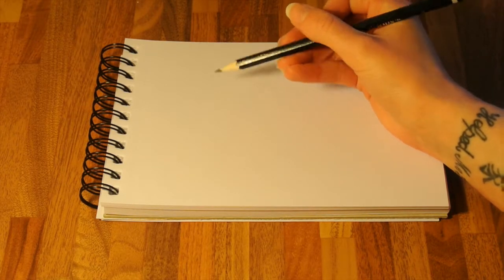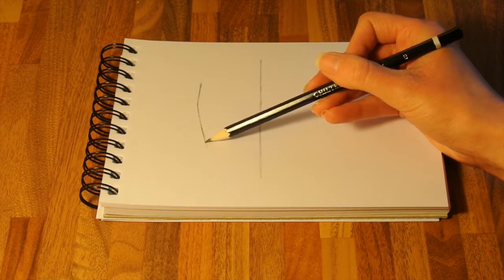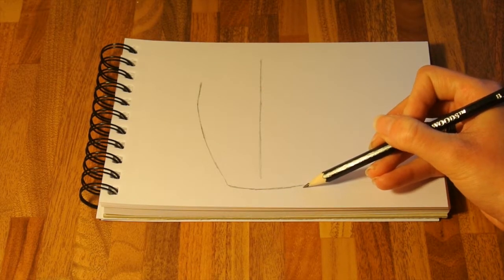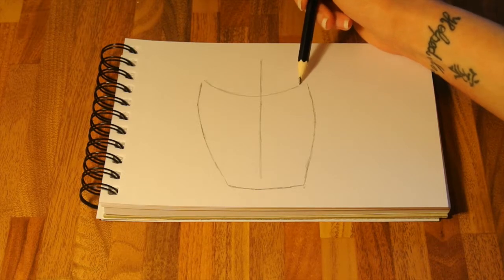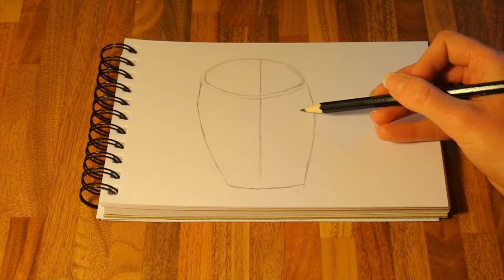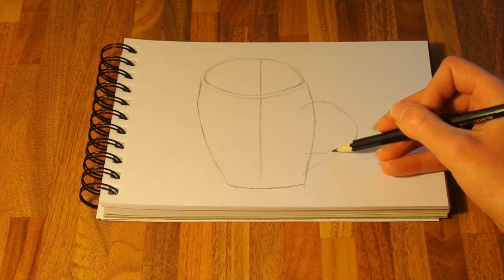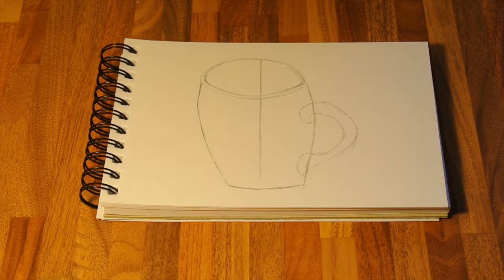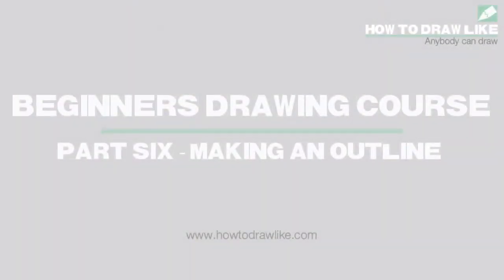Beginners Drawing Course Part 6 - Making an outline - Become great at drawing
Beginners Drawing Course - Become great at drawing aims to teach you how to draw from the very basics, whilst building confidence too.

You will be able to learn how to look at your drawings and improve them in the best ways possible.

Beginners Drawing Course Part 6 -  Making an outline - Demonstrates the beginning stages of outlining an object.

This course is primarily made up of video tutorials, also included within the videos are exercises for you to carry out in-between the video lessons.

The course is broken down into manageable weekly sections so it is easy to take a break and return. The course follows a natural path of progression through introducing techniques, then applying them to drawing, creating drawings and then shading drawings.

The music featured in my video is by my friend DJ Short-E her websites are